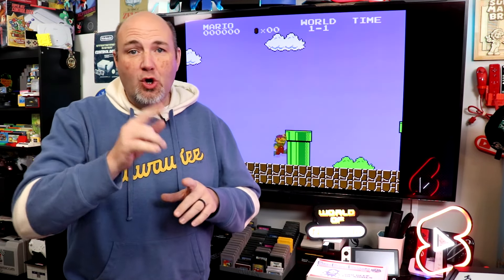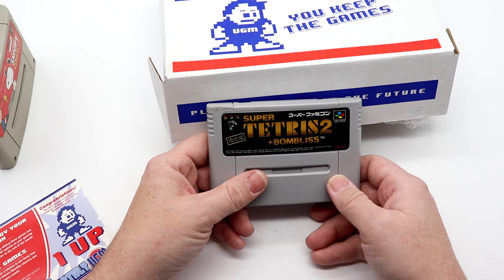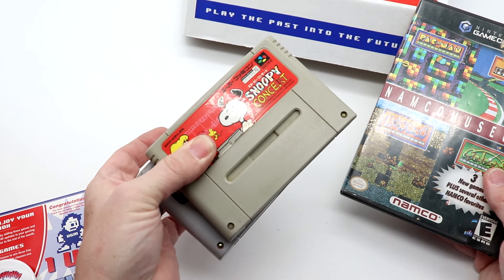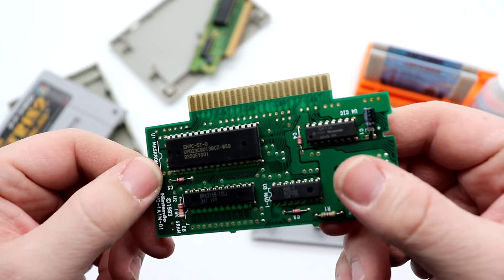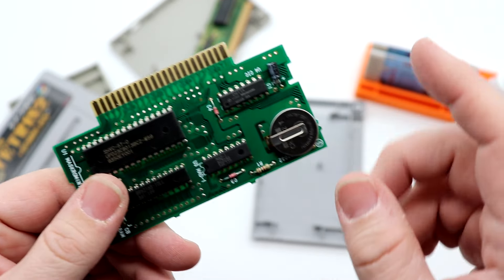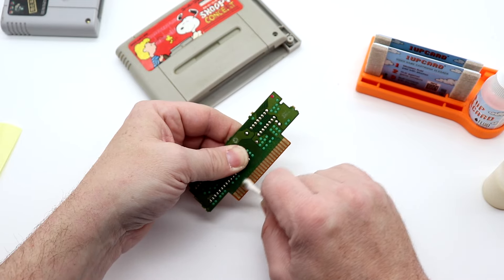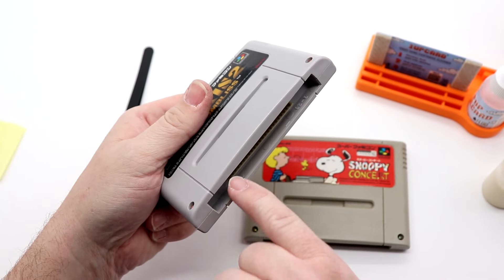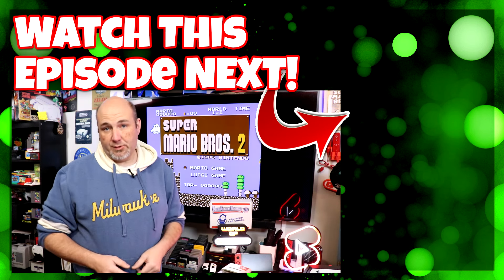We Got What? Import Games? Gamecube Games? FREE Game?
In this episode, we check out what we got in our January 2024 Video Games Monthly box, including Import Games, Gamecube Games, and even a FREE game! Let's take a look.

The team at video games monthly do an amazing job providing fun additions to your retro video game collection. They offer games for systems such as the original Nintendo Entertainment System, Super Nintendo, N64, Sega Genesis, Master System, Xbox, and more. For the month of January 2023, I definitely received some awesome titles.

What We Got:
Super Famicom
Snoopy Concert
Value: $21

Super Famicom
Super Tetris2 + Bombliss
Value: $15

Nintendo Gamecube
The Incredibles
Value: $10

Nintendo Gamecube
Namco Museum
Value: $8

Total Game Value: $54

This was a terrific box this month, even with the damage to Super Tetris 2. I have fixed that game, and you can see how I did that using a new 3D Printed back, which also made the cartridge region free, here:

While I could have designed my own back plate, I headed over to Thingiverse and found a new cartridge with the region-free back I was looking for. You can find that file at this link:

I printed the file at a .20 Layer Height in SainSmart PLA+ grey filament on my Creality K1. It took about an hour to print. When it was done, I cleaned off the supports that printed, which only took a few minutes. The one thing I wasn't expecting was that there weren't any holes for the screws, but I used a drill bit to start the mounting holes. Once I did, I aligned the 2 halves of the case, threaded the screws in by hand, and we were ready to test the fit. But not in a Super Famicom, in a US Super Nintendo!

It took no time to get things aligned and popped in. I was very happy with the way the cartridge lined up into my system, just as if it were a US and not Japanese cartridge! This is something I'll definitely keep in my back pocket if I need to perform this repair again in the future.

Video Games Monthly allows you to request games from systems such as the Intellivision, ColecoVision, Atari 2600, original Nintendo, Super Nintendo, even up to the most recent last Gen systems such as the Wii U, PlayStation 4, and Xbox One. They have a list of games in which you can input what titles are already in your library, and you can also message them with special requests. For example, I don't want any RPGs, and others have messaged them to let them know they don't want any sports games. You can also customize what systems you want them to send you games for each month.

What have your experiences been if you have? And what do you think of this month's box? Which would be the first game you would play?